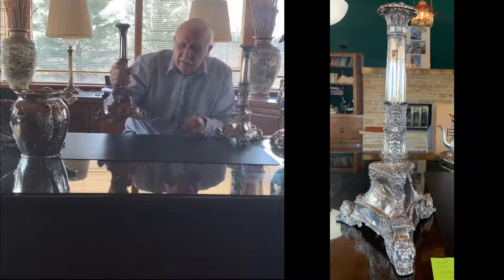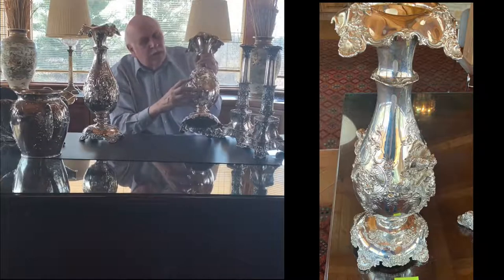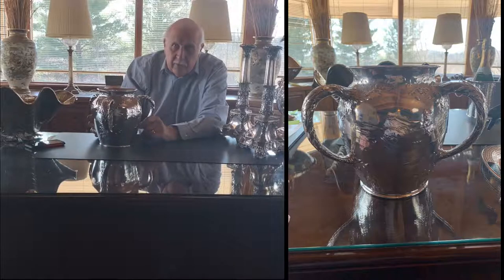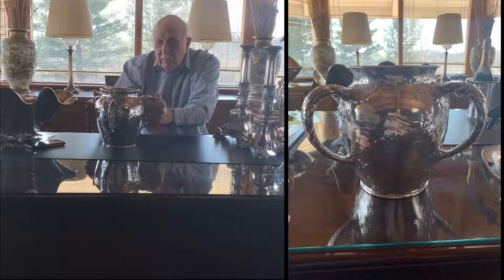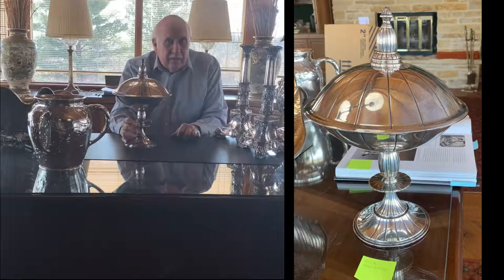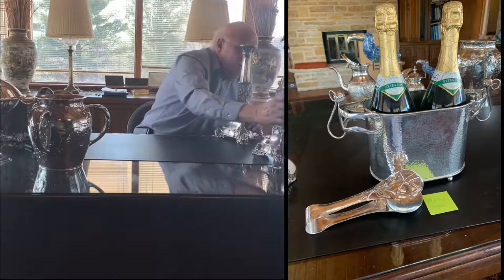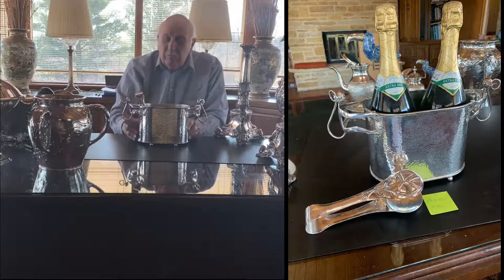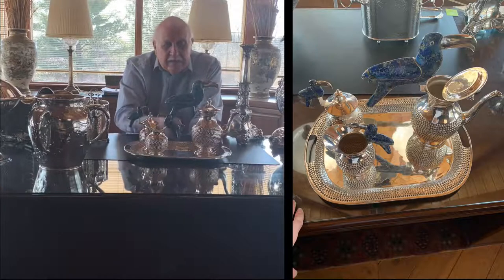Recent arrivals: Quarantine Edition as brought to you by Phil's grandson!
Phil Dreis, owner of the Antique Cupboard and author of the Warman's Sterling Silver Flatware: Value & Identification Guide talks about his favorite recent arrivals.